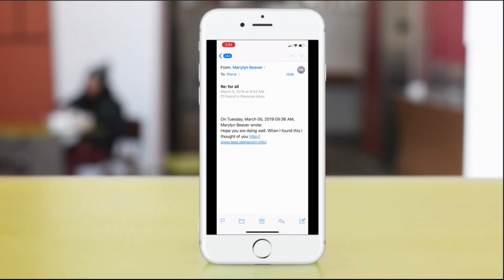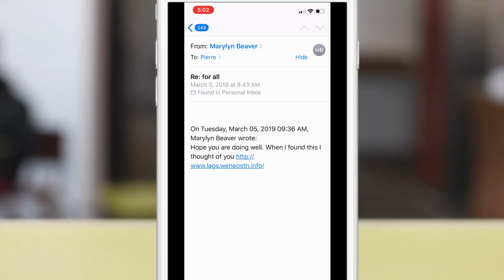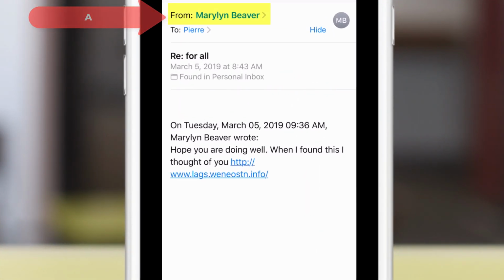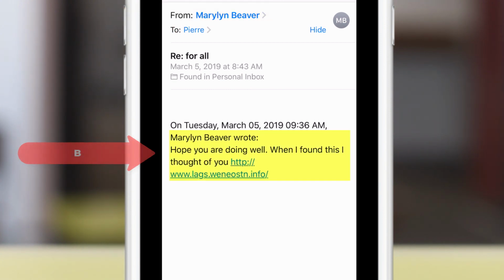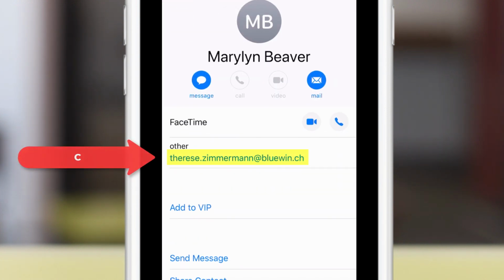Oops! I clicked on Phishing Link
This week’s TEKTip gives more insight about email scams. Andrew talks about ManagedTEK’s 4 Step Process on how to recover if you happen to be a victim. If you are using email, you need to be aware of the potential danger behind it.

Questions?  Please post your questions below on our YouTube Channel where Andrew and the ManagedTEK team will respond!